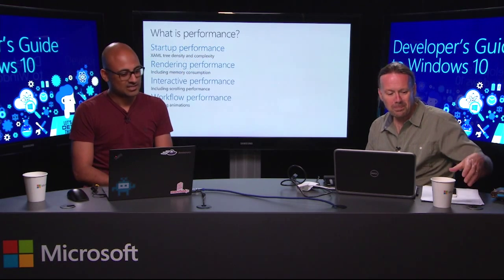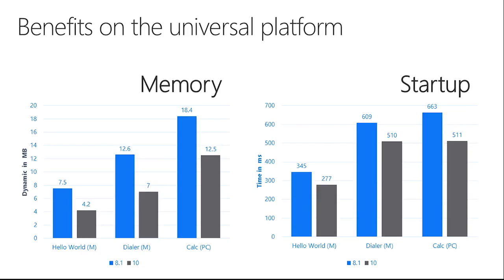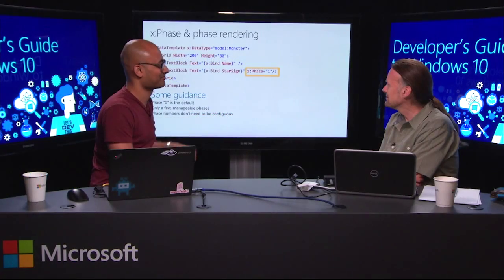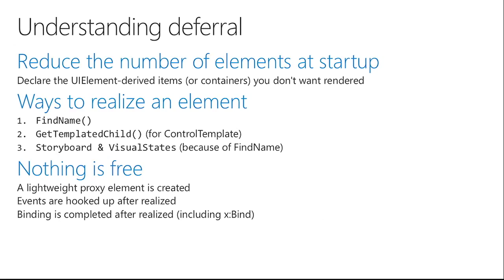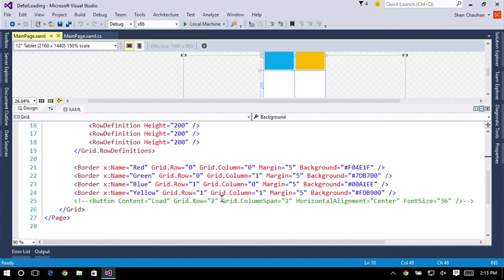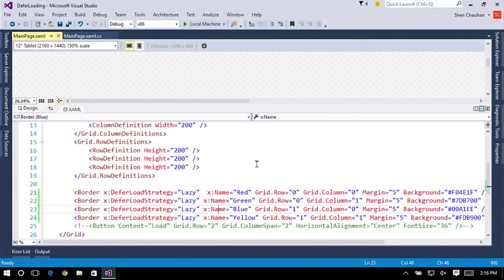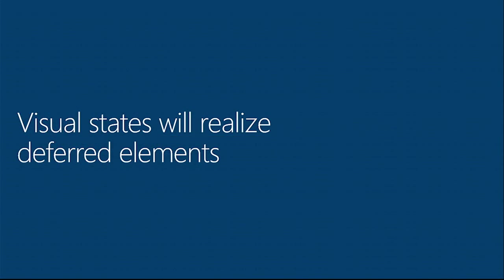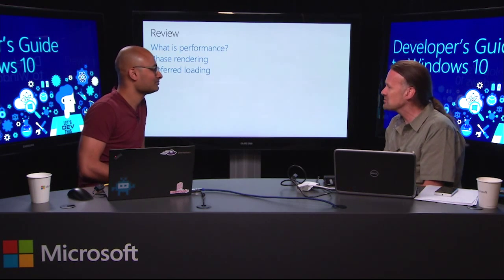07 - Improving XAML Performance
Speakers: Shen Chauhan, Andy Wigley

See how to improve the performance of your app UI by taking advantage of XAML features like progressive rendering and deferred loading.